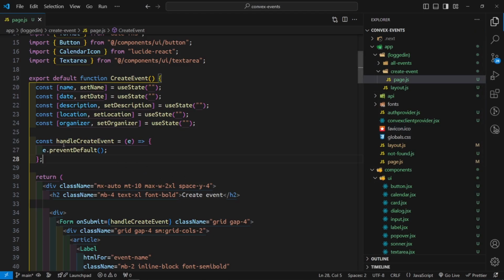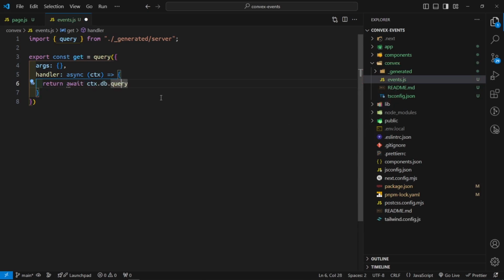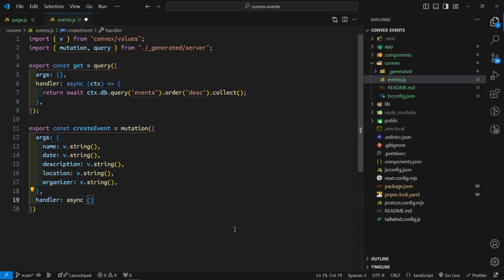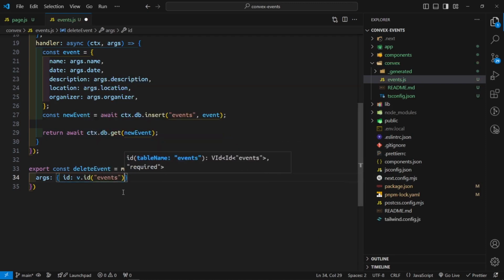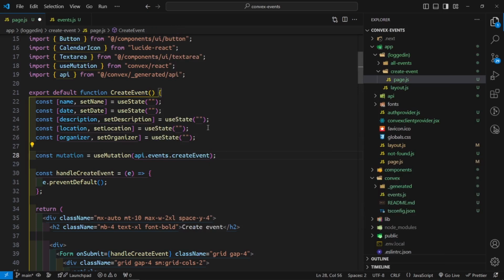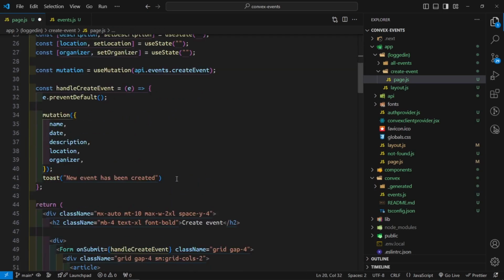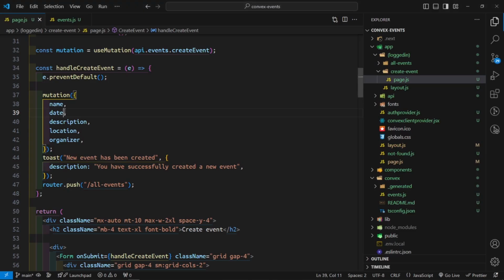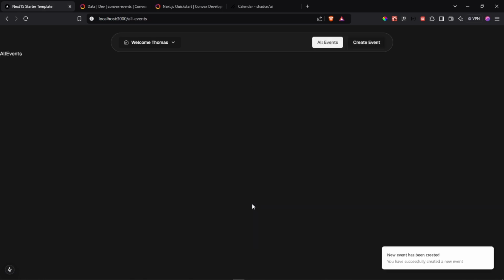Part 9 | Handle Form Submit to Convex | Full Stack Events App with Convex and Kinde Auth |TsbSankara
In this video, we are going to build a Full Stack Events app using NextJs 15, Convex, TailwindCSS and ShadCN.